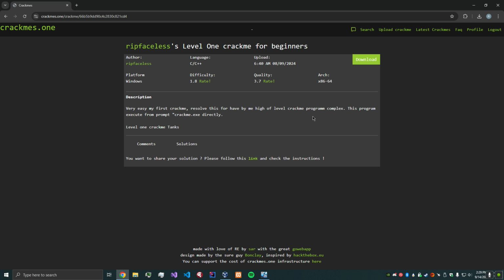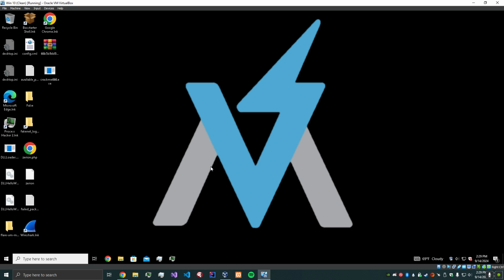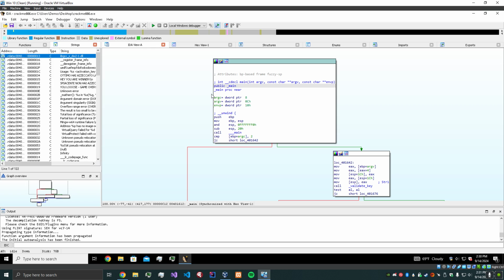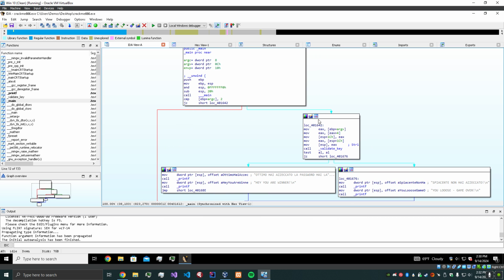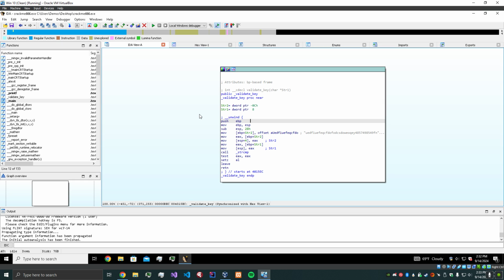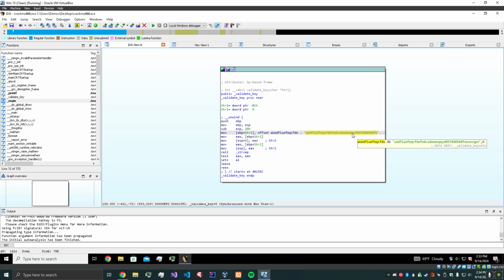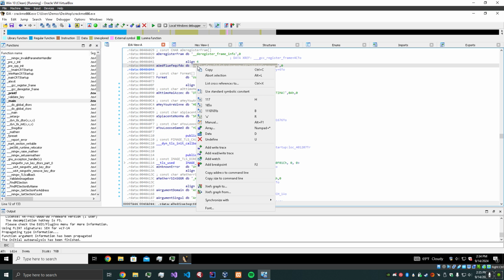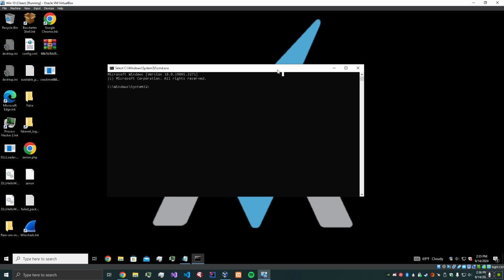Beginners Cracking Challenge C/C++ - Crackmes.one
ripfaceless's Level One crackme for beginners